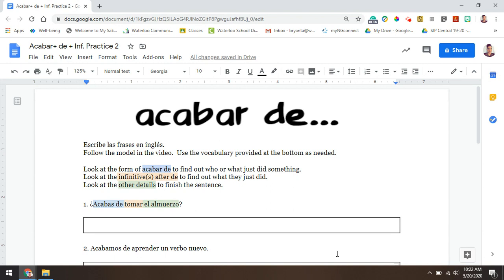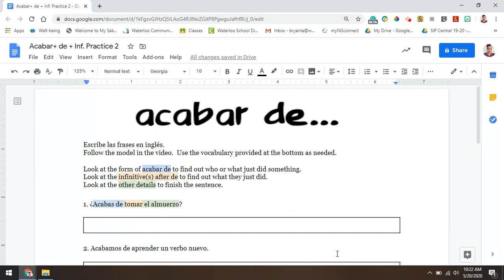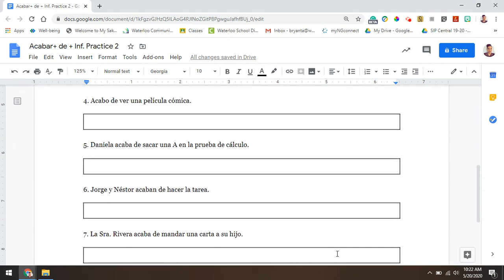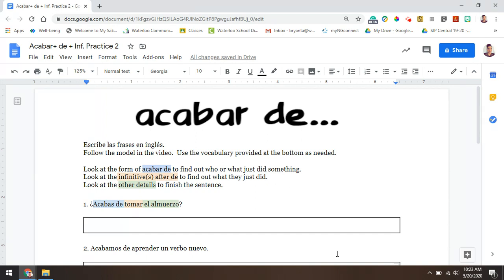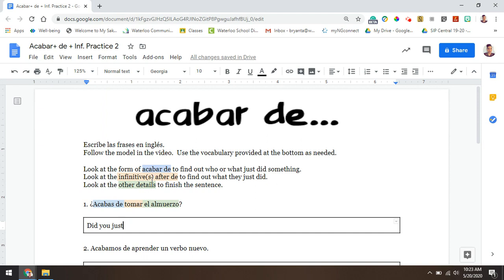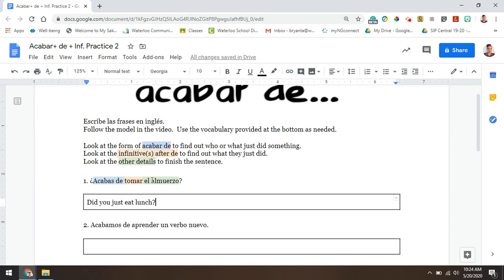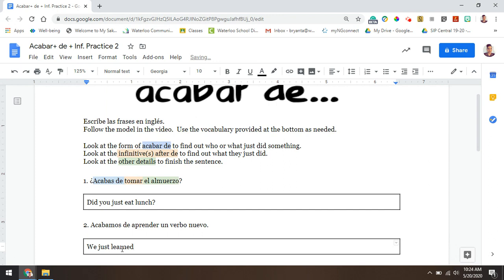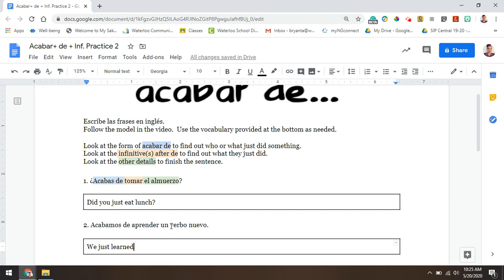Acabar + de + Infinitive Practice 2 Instructions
Here are the instructions and models for Acabar + de + infinitive Practice 2.